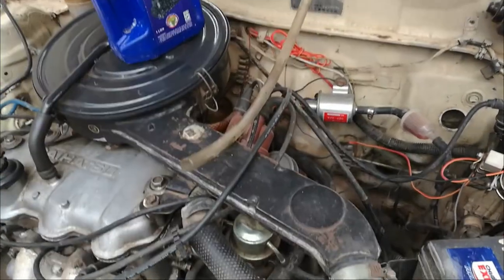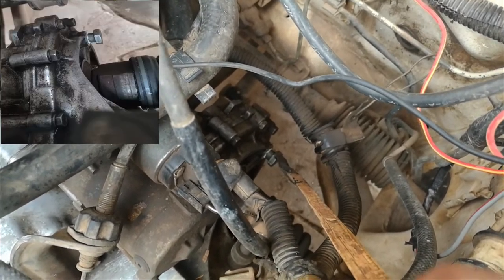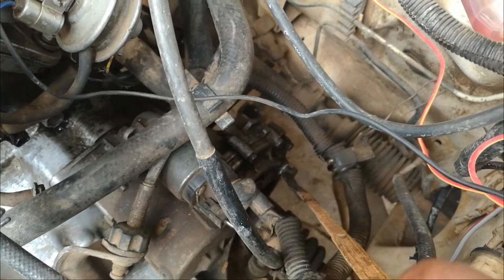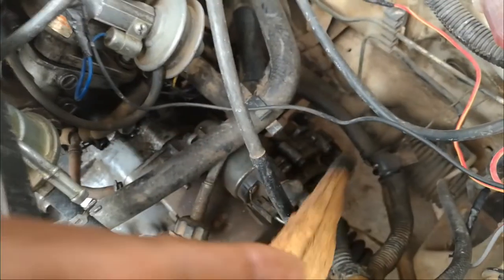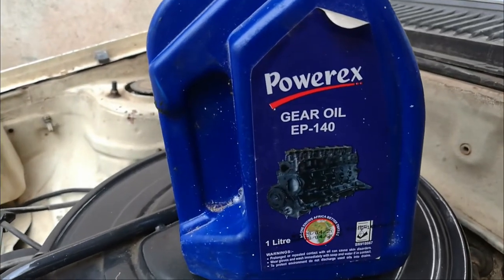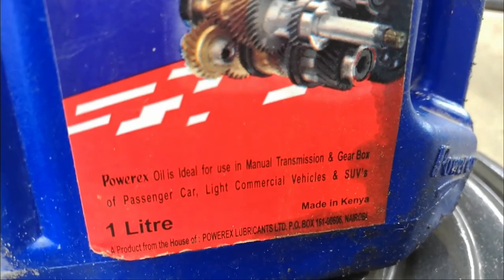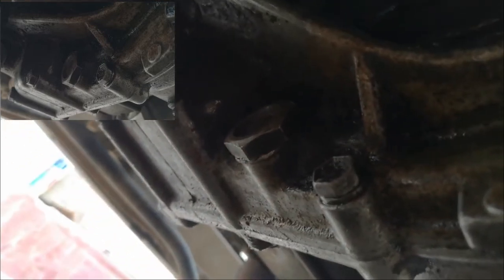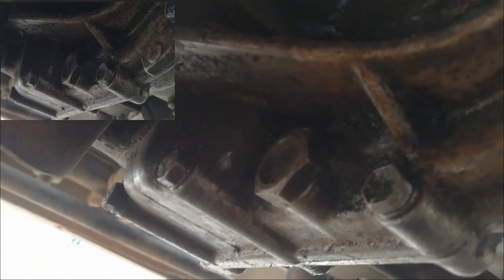Daihatsu Charade Gear Oil Change Tutorial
Where to drain and refill your Charade's gearbox oil